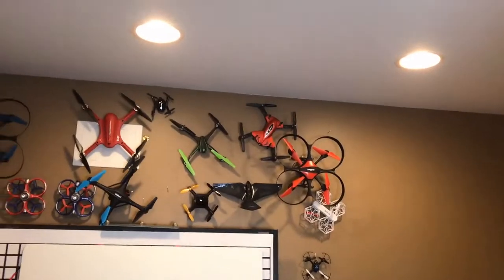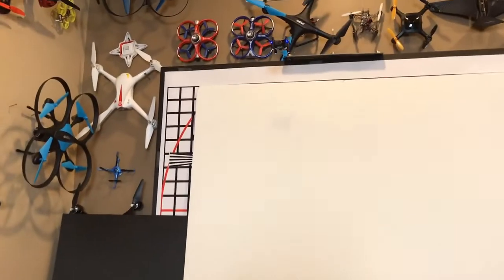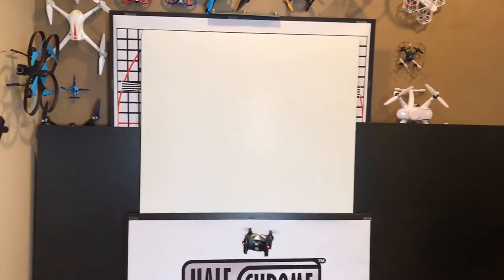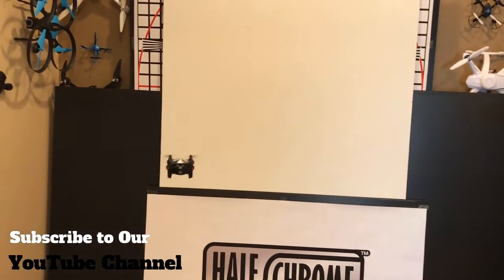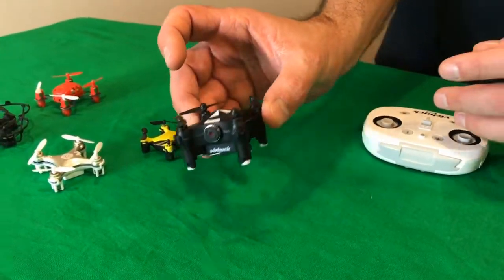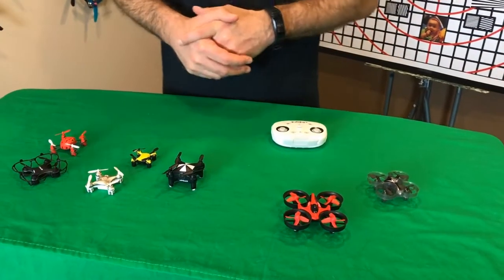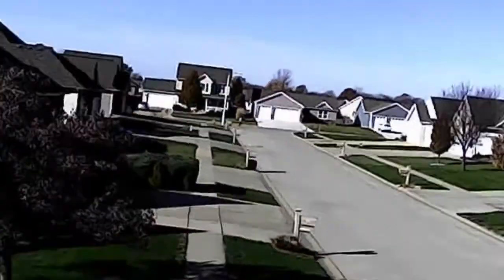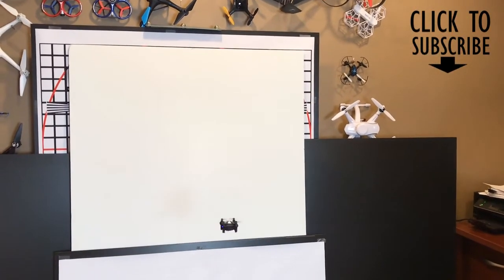Half Chrome: Cheerson CX-OF and Virhuck V3 Optical Flow Micro Drones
The Cheerson CX-OF and Virhuck V3 are two small but stable drones with optical flow technology.  We'll fly it and show you some FPV video as well.